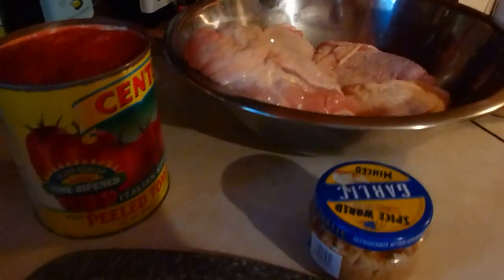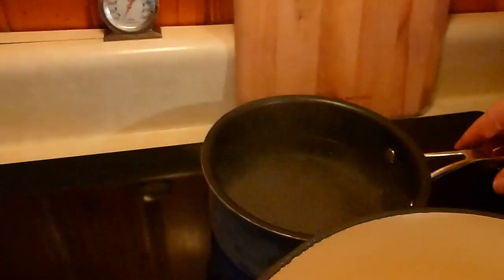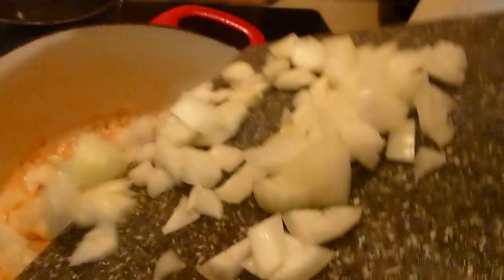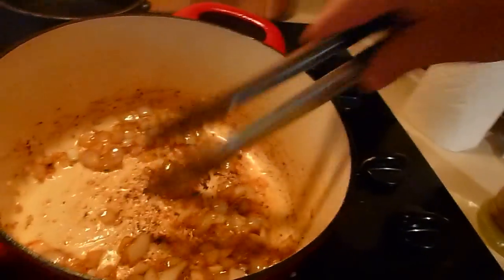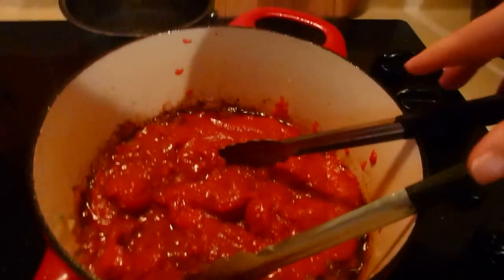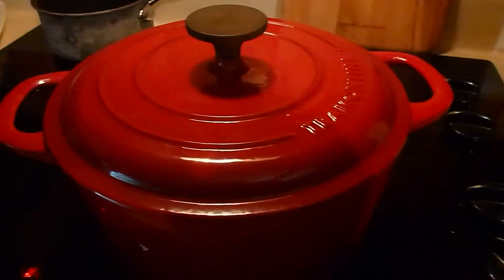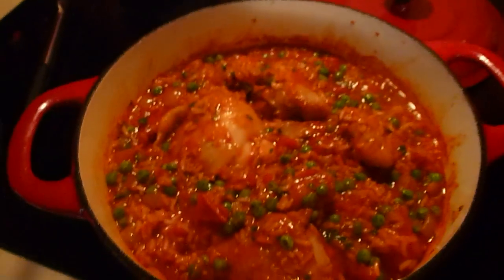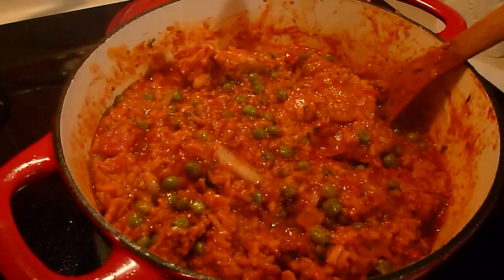No Safron Chicken